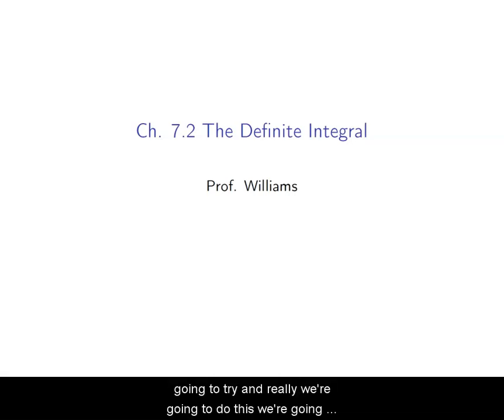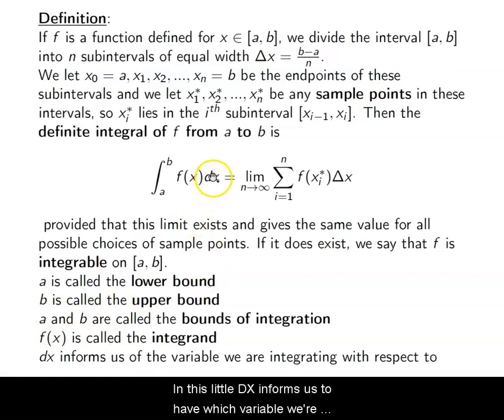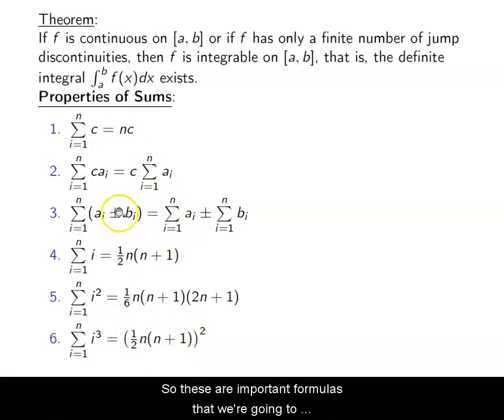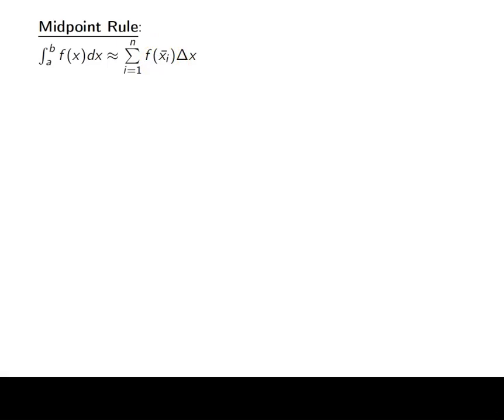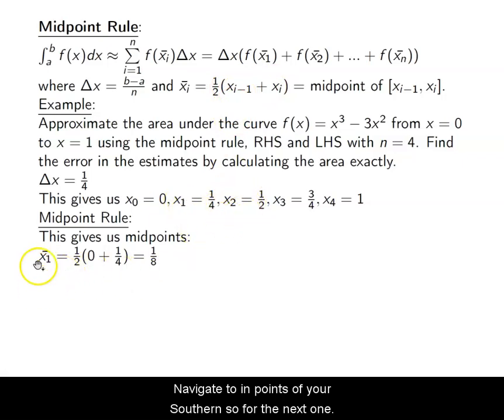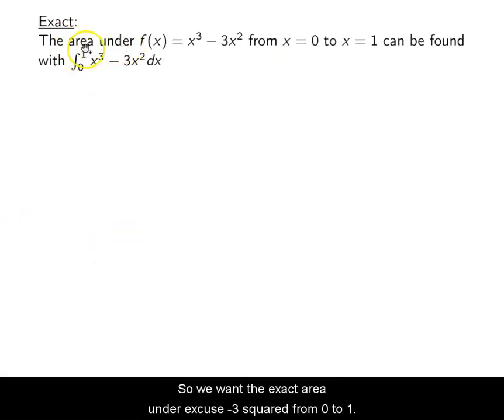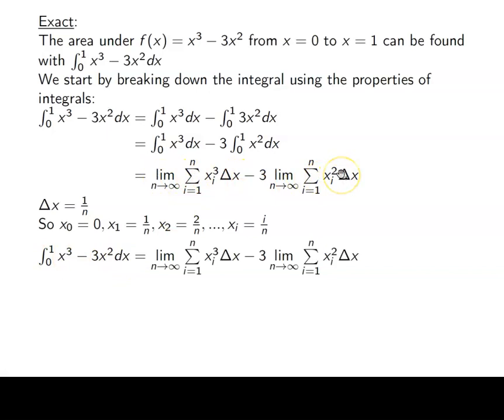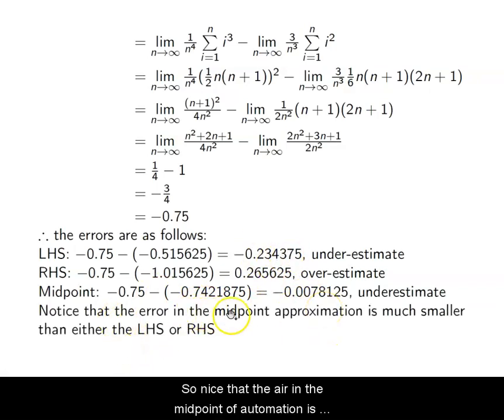Ch. 7.2 The Definite Integral